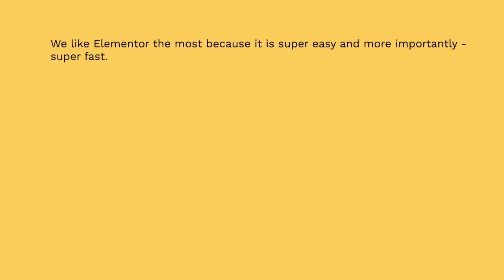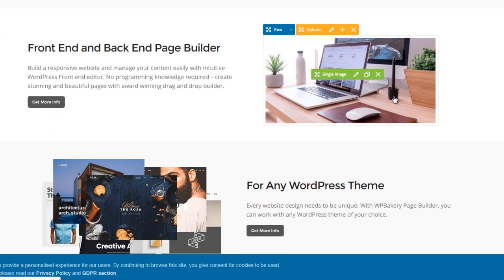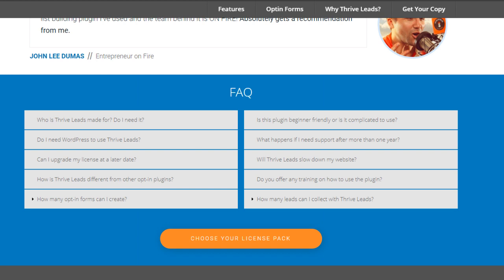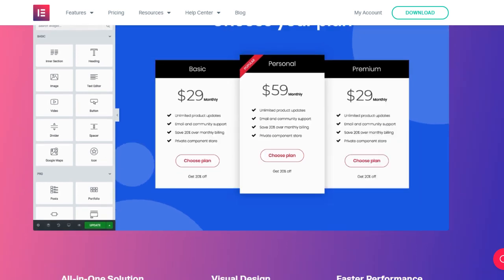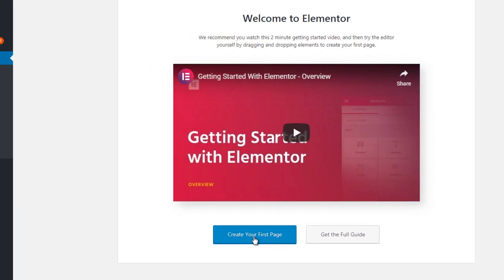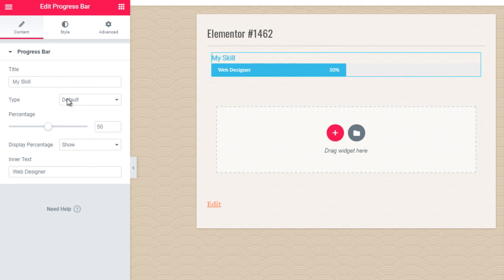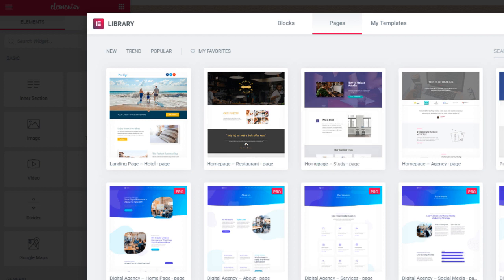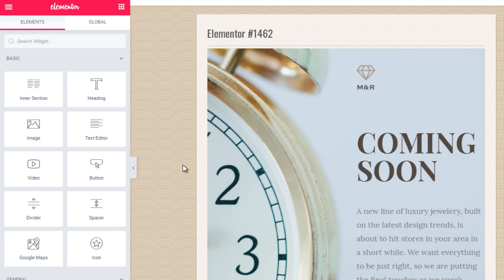More Editor Options WordPress Gutenberg Editor